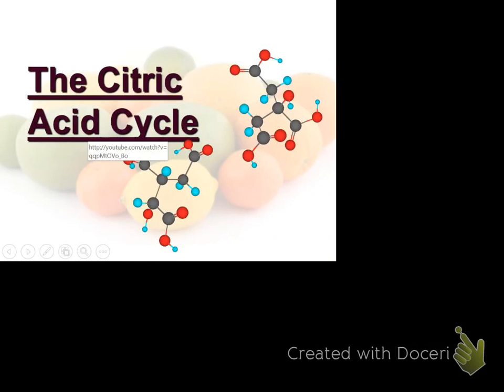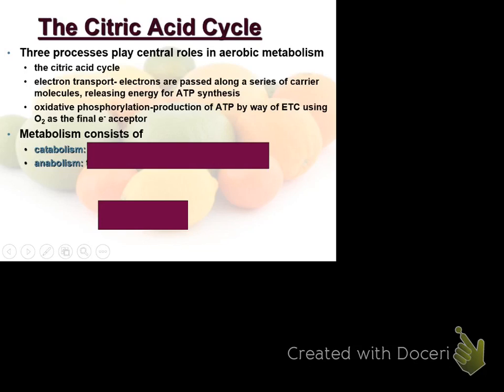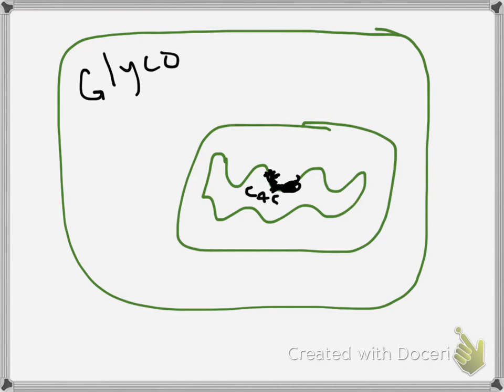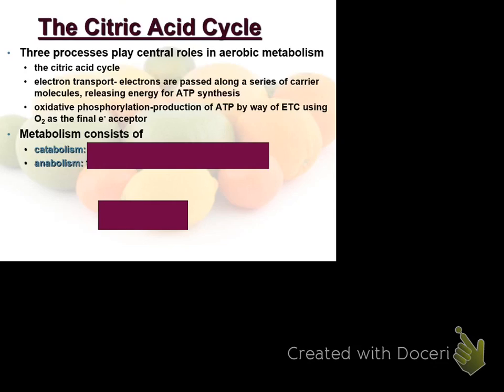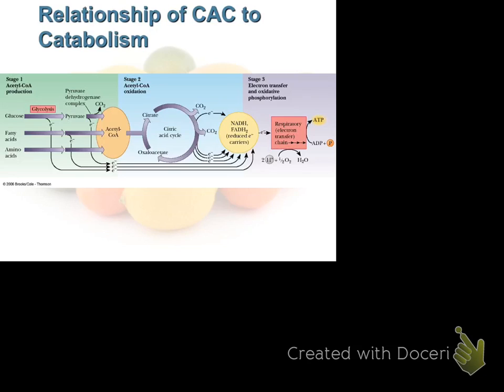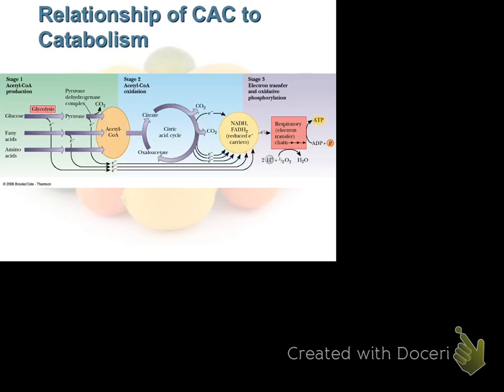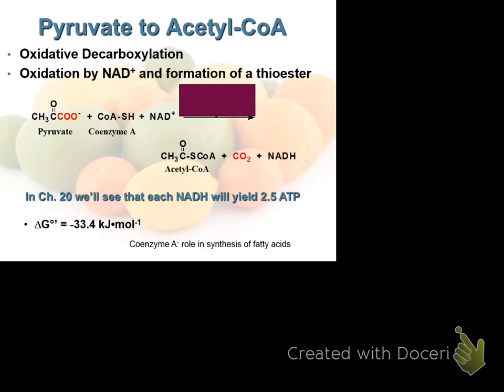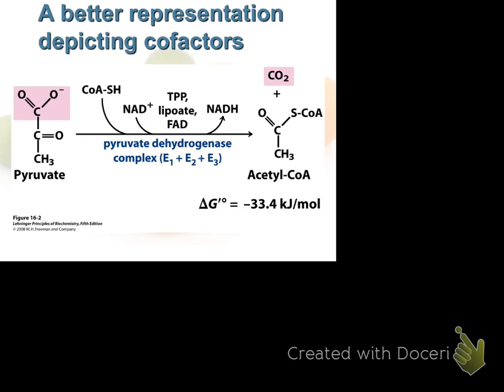citric acid cycle part 1